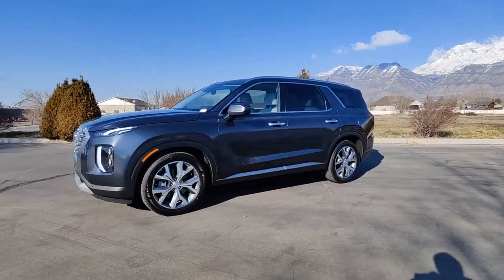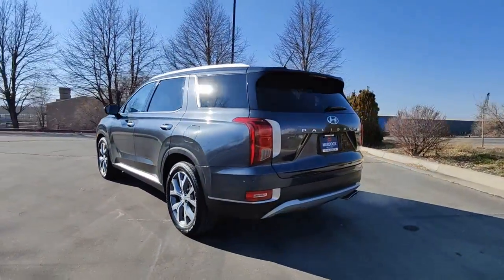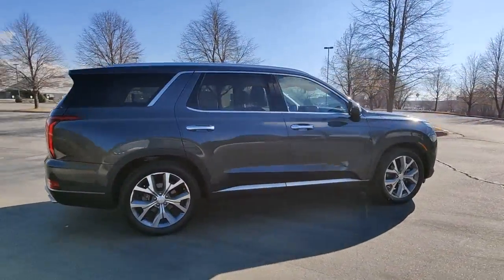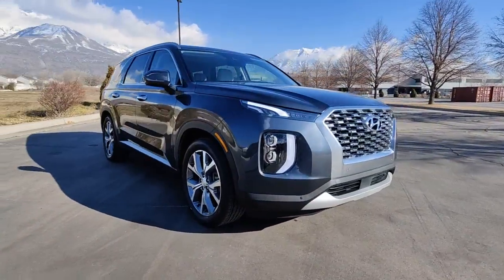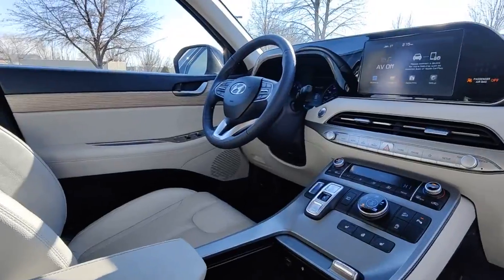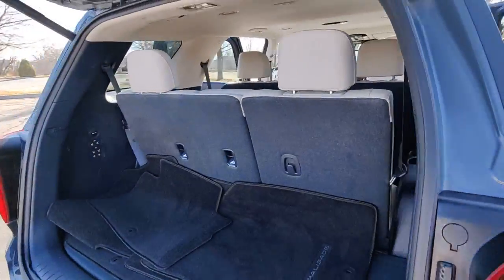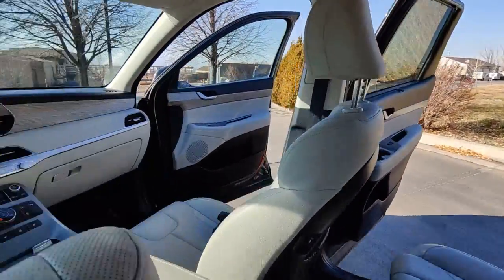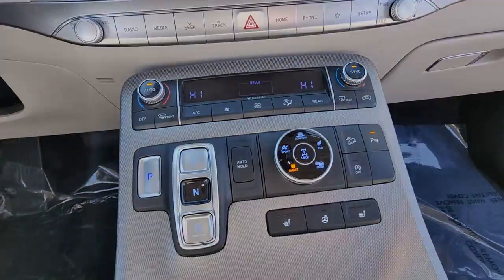2020 Hyundai Palisade Lindon, Pleasant Grove, Provo, Orem, American Fork L26956C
Steel Graphite Used 2020 Hyundai Palisade available in 452 S. Lindon Park Drive, Lindon, Utah at Murdock Hyundai of Lindon. Servicing the Lindon, Pleasant Grove, Provo, Orem, American Fork, UT area.

452 S. Lindon Park Drive

**PALISADE SEL**brbr*LEATHERbr*PREMIUM PACKAGEbr*HEATED 2ND ROWbr*BACK UP CAMERAbr*HEATED STEERING WHEELbr*WIRELESS CHARGERbr*POWER SUNROOFbr*DRIVER SEAT MEMORYbr*SMART CRUISE CONTROLbr*HANDS FREE LIFTGATEbr*BLIND SPOT DETECTIONbr*LANE KEEP ASSISTbr*AWDbr*ONE OWNERbr*NEW TIRES ALIGNMENT & FILTERS INSTALLED ($1378)brbrWe deliver from our floor to your door! Please call or email for more information.brbrSteel Graphite 115-Volt AC Power Outlet 3rd Row USB Outlets 7 High Resolution Cluster Display 8-Passenger Bench Seating P4 8-Way Power Adjustable Passenger Seat Alloy wheels Artificial Leather-Wrapped Dashboard Auto Leveling Rear Suspension Automatic temperature control Bi-LED Headlights Brake assist Bumper Applique Convenience Package P2 Electronic Stability Control Front dual zone A/C Hands-Free Smart Liftgate w/Auto Open Heated 2nd Row Seats Heated Steering Wheel Integrated Memory System Leather Seat Trim LED Taillights Parking Distance Warning - Forward Power 3rd Row Seating Power Sunroof P5 Premium & 8-Seat Premium Package P3 Rear Side Window Sunshades Ultrasonic Rear Seat Occupant Minder Wheels: 20x 7.5J Split 5-Spoke Machined Alloy Wireless Phone Charger. V6 AWD 8-Speed Automatic with SHIFTRONICbrbr**MURDOCK NO REGRETS CERTIFIED!! **NO REGRETS MEANS IT WHEN THROUGH OUR METICULOUS 145 POINT INSPECTION**ALSO COMES WITH A COMPLIMENTARY WORRY-FREE 3 MONTH 3000 MILE LIMITED POWERTRAIN WARRANTY!!**brbr***REMAINING FACTORY WARRANTY IF APPLICABLE**VEHICLE FULLY INSPECTED BY A CERTIFIED HYUNDAI TECHNICIAN***brbr***PLUS WE GUARANTEE YOUR PEACE OF MIND WITH OUR 5-DAY/500 MILE EXCHANGE POLICY** COMPLIMENTARY CAR WASHES FOR LIFE***Life is full of regrets car buying shouldnt be one of them - Murdock Hyundaibrbr*** Recent Arrival! Odometer is 8265 miles below market average!brbrAwards:br  * 2020 KBB.com 10 Best SUVs Worth Waiting For   * 2020 KBB.com 10 Favorite New-for-2020 Cars